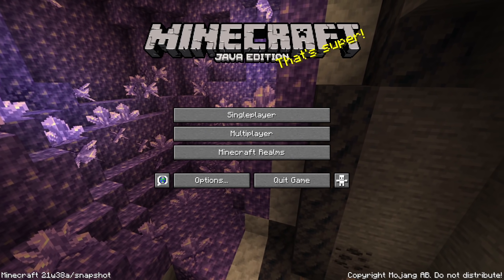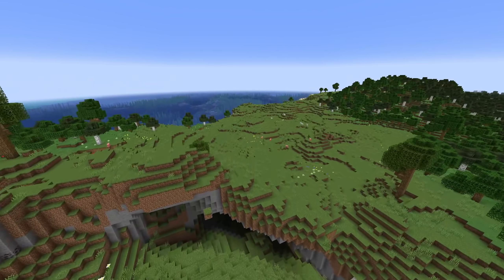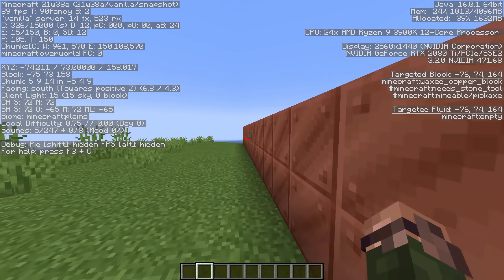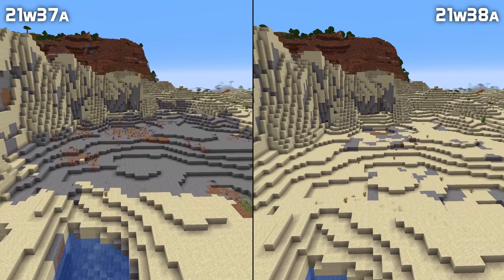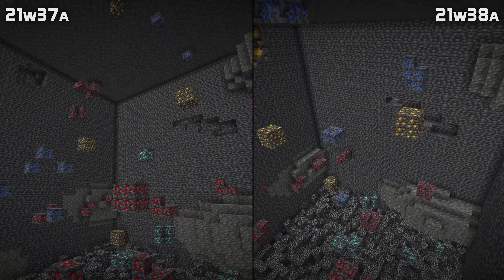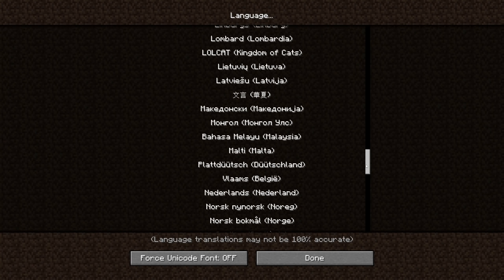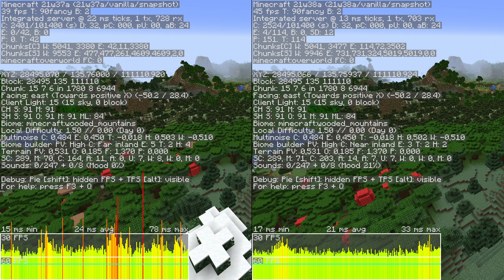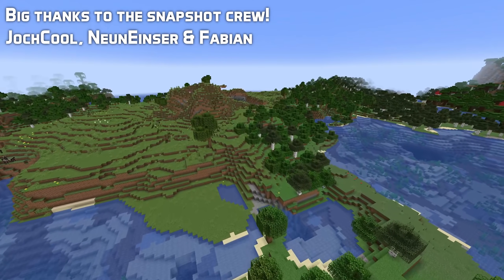What's New in Minecraft Snapshot 21w38a? Simulation Distance? More Threads?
Time for the second snapshot for Minecraft 1.18 with lots of new bells and whistles for performance, new fixes for world generation and... a change to sprinting!

Timestamps:
Introduction: 0:00
Known Issues: 0:22
Gameplay Changes: 0:55
World Generation Changes: 1:24
Ore Distribution Changes: 1:58
Sound Changes: 2:21
UI Changes: 2:41
Performance & Stability Changes: 3:00
Thank You: 4:01

Known Issues in 21w38a:
- This snapshot is still not compatible with older worlds - to play in this snapshot, you will have to create a new world
- World saving can sometimes take a very long time - if you see the world stop moving for a time, this is why

Change Highlights:
Gameplay:
- Sprinting is no longer reduced to walking when gently brushing your sleeve against a wall
- Fixed MC-236621: Liquids sometimes do not propagate
- Fixed MC-236633: Random light level of 0 in sky

World generation:
- Fixed MC-236618: Strongholds don't generate in 21w37a
- Fixed MC-236698: Big Spruce Trees don't generate in Groves
- Fixed MC-236718: Dripstone caves generate above the ground
- Fixed MC-236967: Too many aquifers on biome surfaces at Y=63 and below
- Fixed MC-237109: Aquifers often generate with harsh straight borders
- Copper ore generates up to y 95 (as originally designed)
- Increased the amount of copper
- Lapis lazuli generates in blobs, like other ores (instead of spread out)

Sound:
- Fixed MC-44055: Game fails to switch the audio output from one device to another after the game has started (from title screen)
- Fixed MC-236611: No sound for using shears on weeping, twisting, cave vines or kelp

User Interface:
- Two new languages added: Lombard and Toki Pona

Performance & Stability:
- A new setting has been added: "Simulation distance"
- Maximum amount of background threads increased
- Fixed MC-236656: Crash when changing render distance / java.lang.ArrayIndexOutOfBoundsException: Index 28084 out of bounds for length 26136
- Fixed MC-236665: Memory leak in 21w37a
- Fixed MC-236711: Starting and stopping JFR profiling multiple times within the same minute overwrites previous JFR results saved during that minute
- Fixed MC-236795: Cannot start with alternate JVM due to JFR requirement
- Fixed MC-236873: Problems with JFR event metadata
- Telemetry added back in

Thanks to JochCool, NeunEinser & Fabian for the assistance!